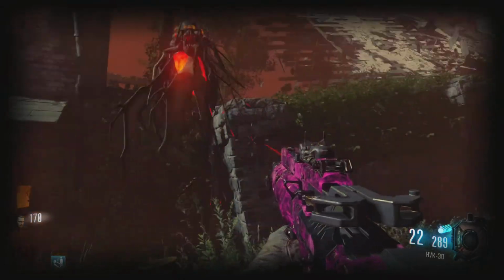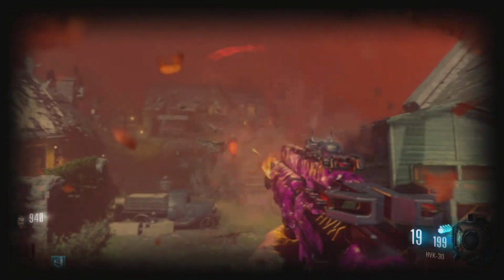Top 5 Uncreative Zombies Maps (Treyarch)